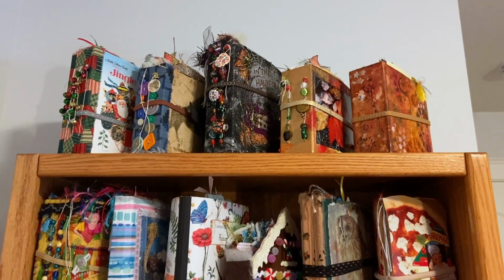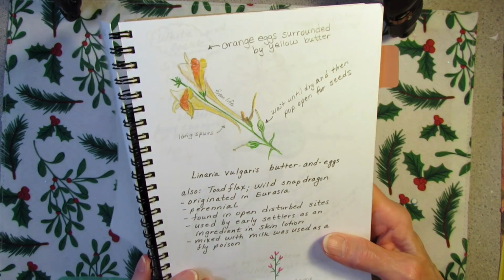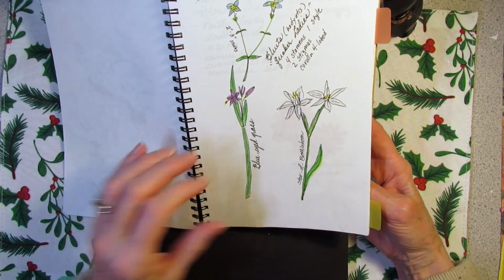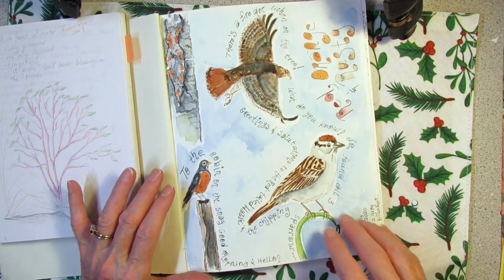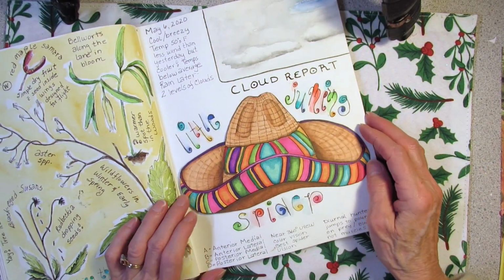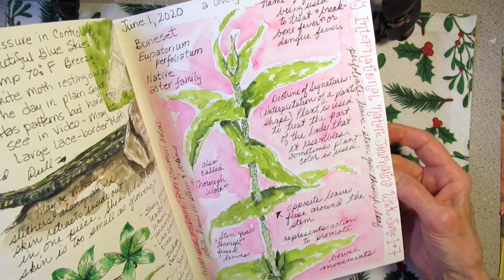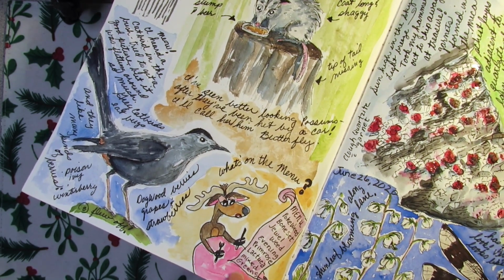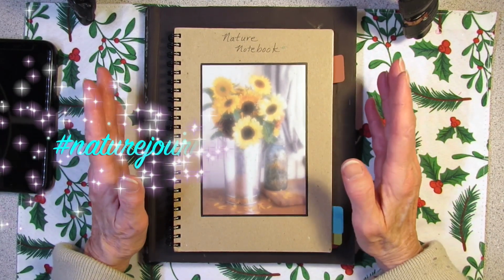FlipThroughFriday My Very First Nature Journal and What My Nature Journal looks like 13 Years Later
Flip Through Friday is hosted by Kristina @ksshack . Something different this week! 2 Nature Journals! My very first one... started in 2007... and one I did in for The 100 Day Project 2020. Come on along to see the comparison!